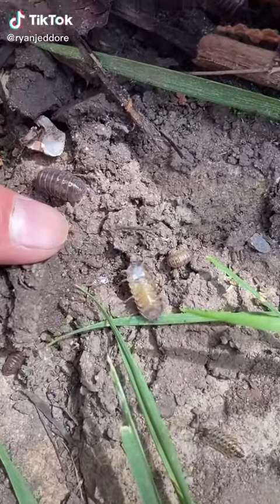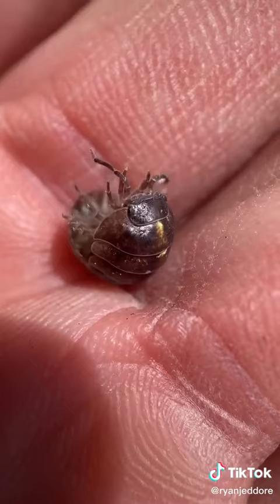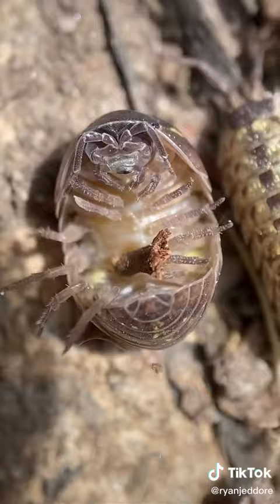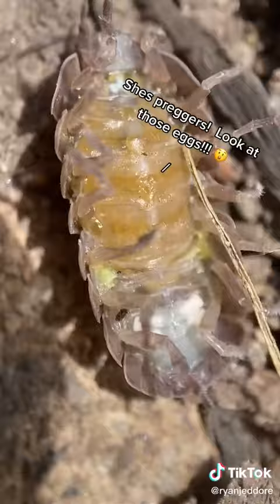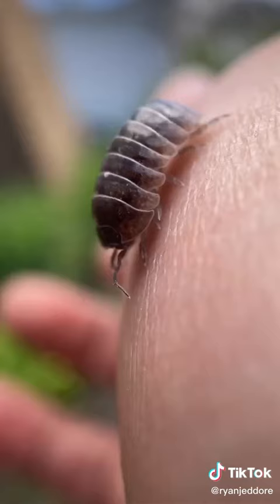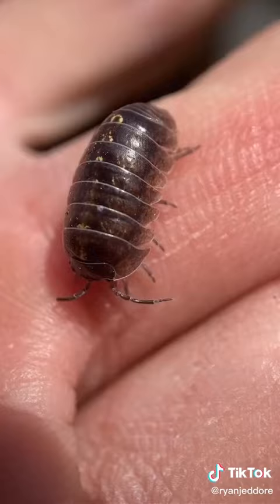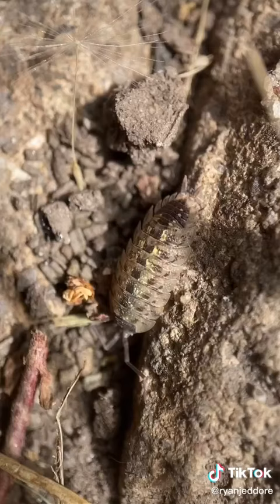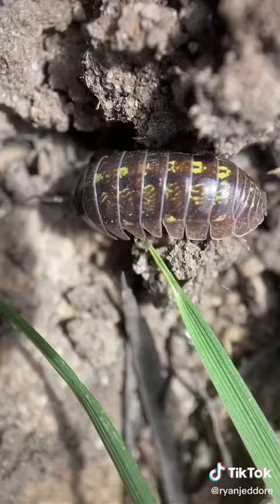Say Hello to my tiny friend! The Pill bug!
Learn about the fascinating lives of Pill bugs, aka rolly Polley's.  Part of a series of videos made to introduce you to insects and other small wildlife and learn about their interesting little worlds.